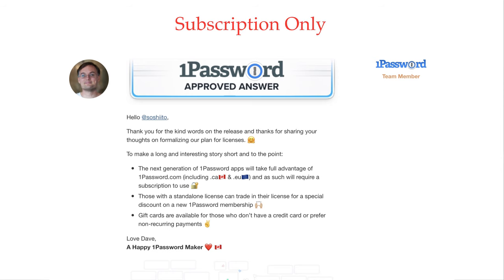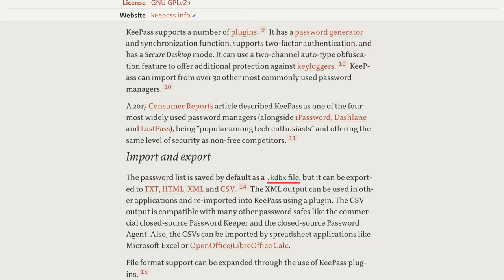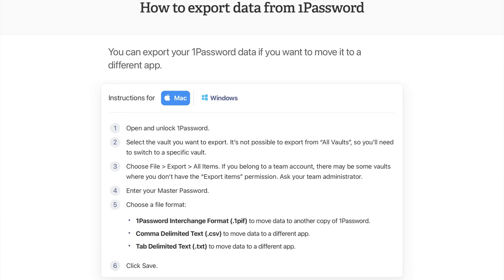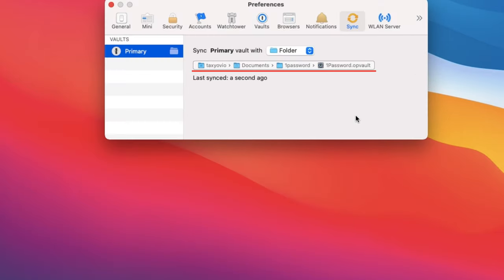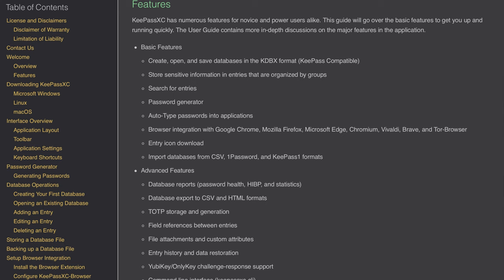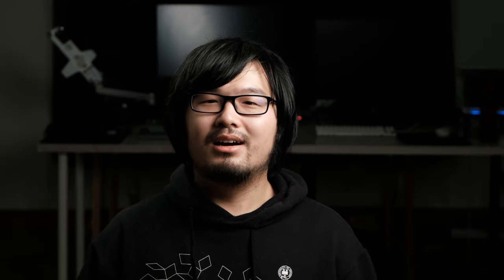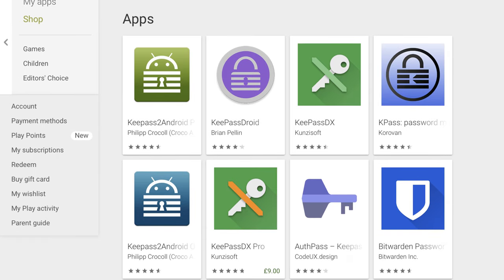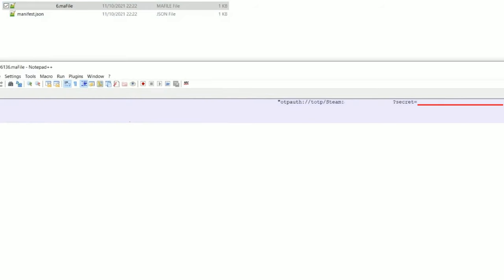1Password Refugee's Guide to KeePass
1Password is dropping support for local vaults. So what's the best alternative password manager?

Steam Authenticator Key is following ``otpauth://totp/Steam:username?secret=`` before ``&``.